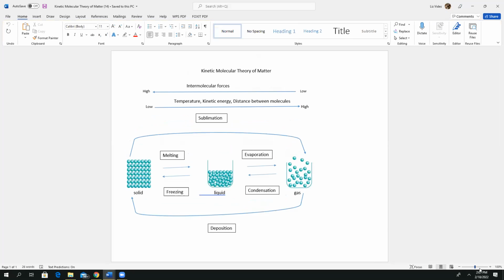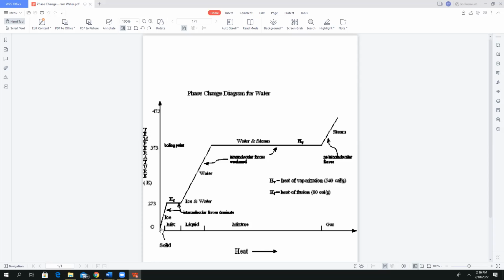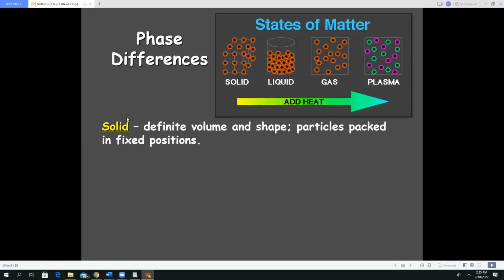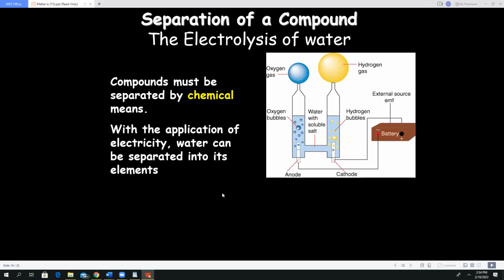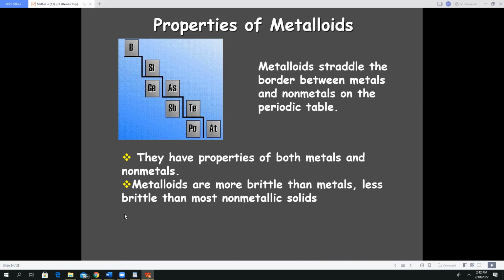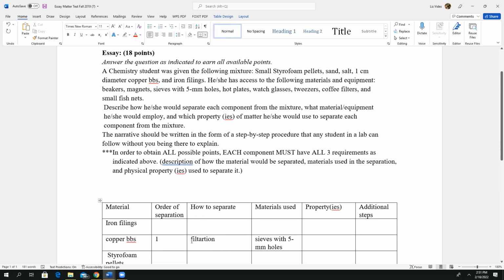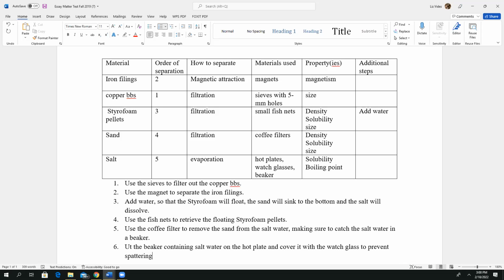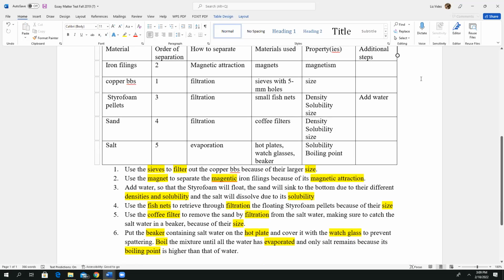CHEM 2401 Lecture 2/18/2022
Characteristics of Metals, Metalloids and Nonmetals
Intensive and Extensive Properties of Matter
States of Matter
Phase Changes
Separation of a Mixture using the Physical Properties of its Components
Essay Question Rubric
Essay Question Example